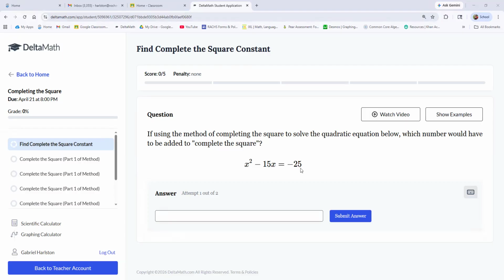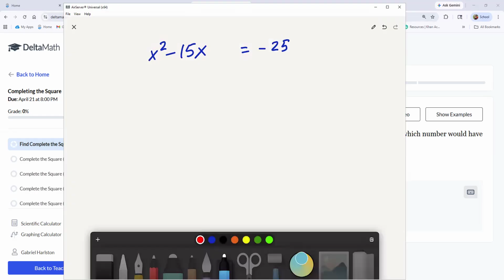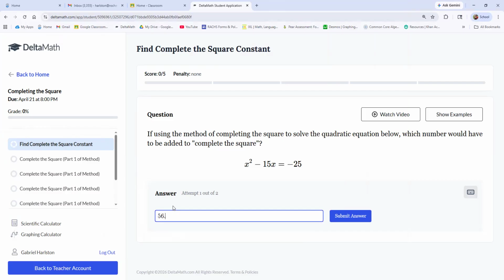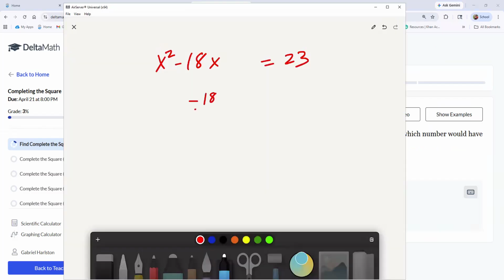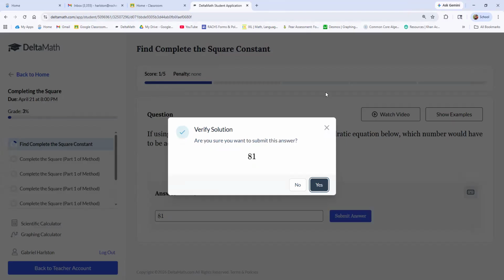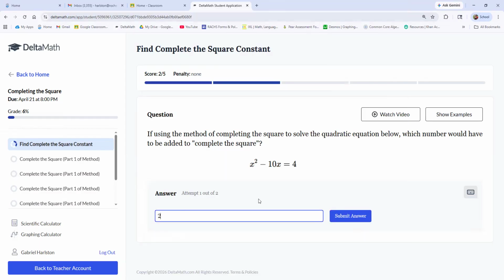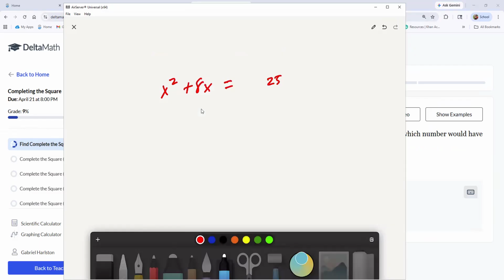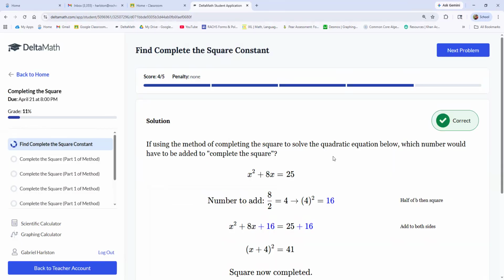Finding the Constant to add to Complete the Square